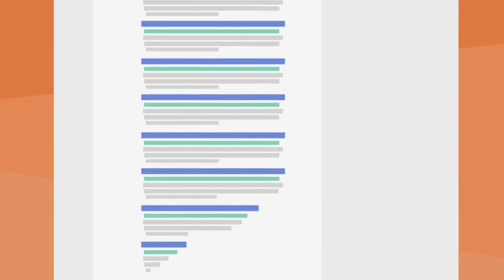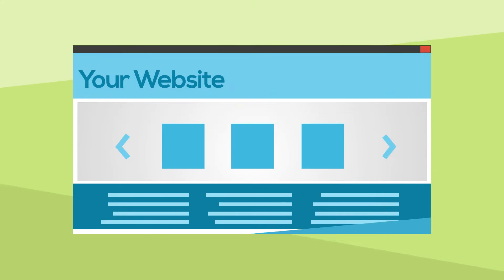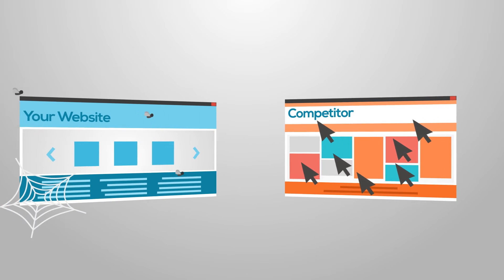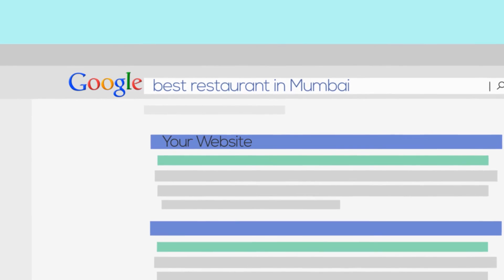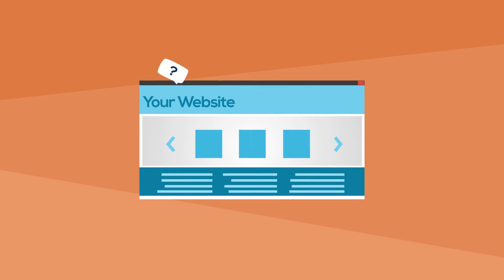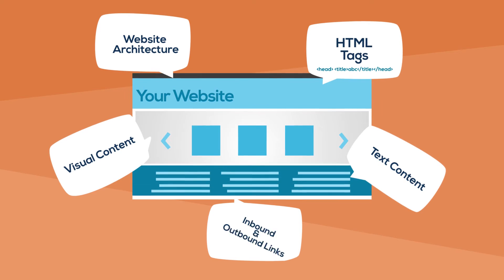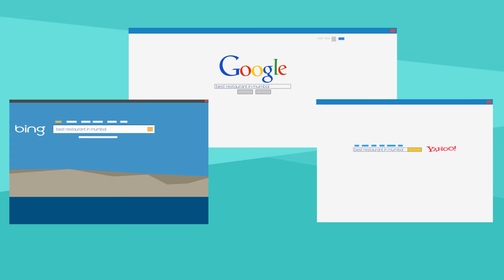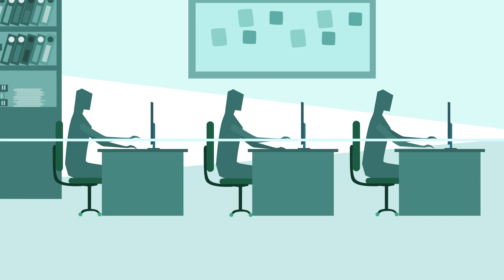What is SEO? How Search Works? - Ethinos Digital Marketing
A large number of agencies are now opting for Search Engine Optimization - SEO services as businesses are slowly but steadily moving to digital and the traditional idiom ‘out of sight, out of mind’ holds true even today.
SEO helps you to connect with the right audience at the right time by organically leveraging your website’s visibility to the people who are looking for your product or service via search engines.